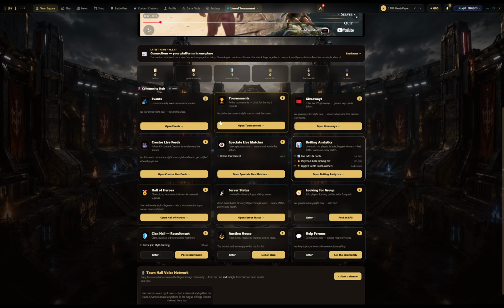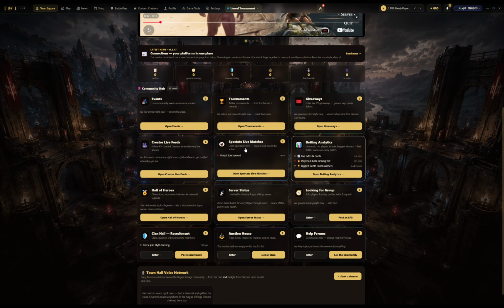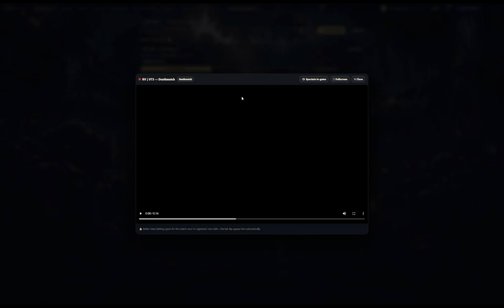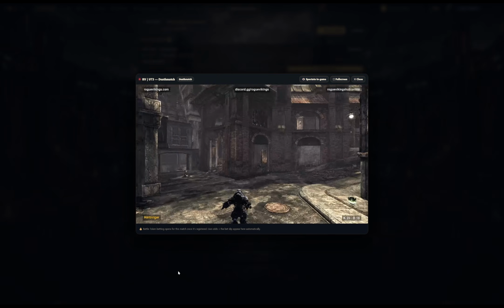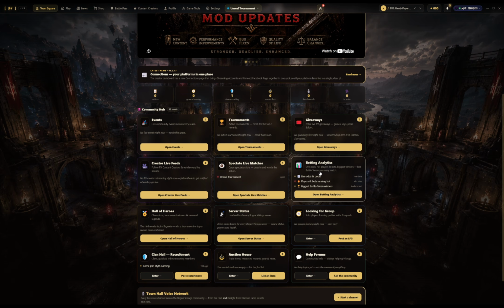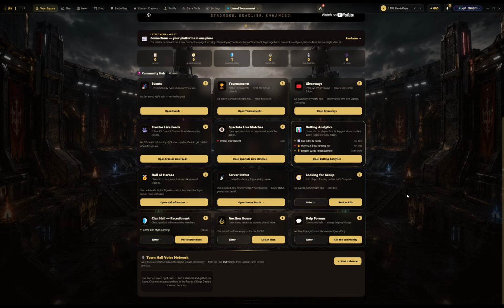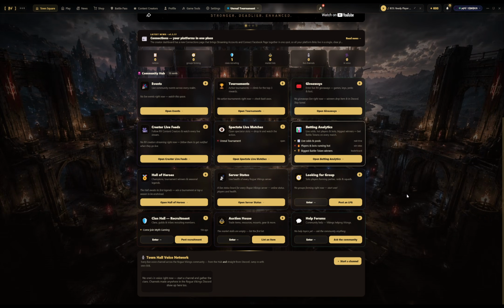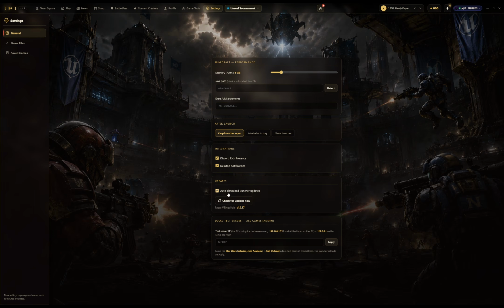RV-HUB- Features Overview | Town Square | 2026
Update video for the RV-HUB Town Square.